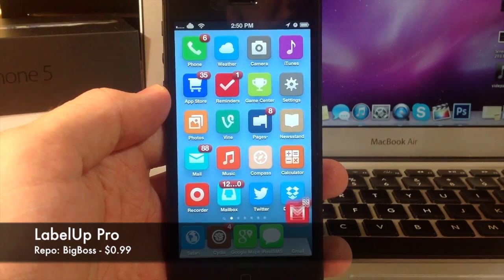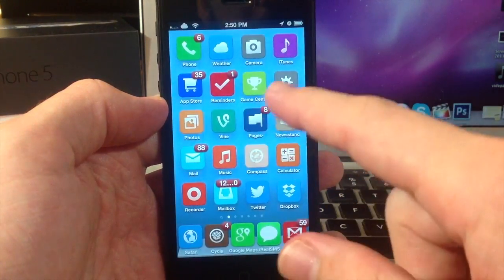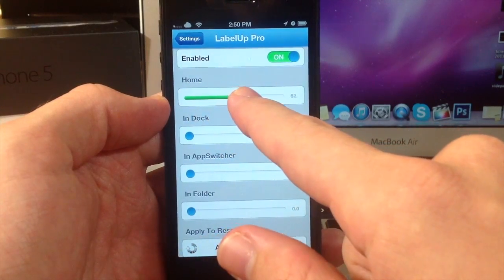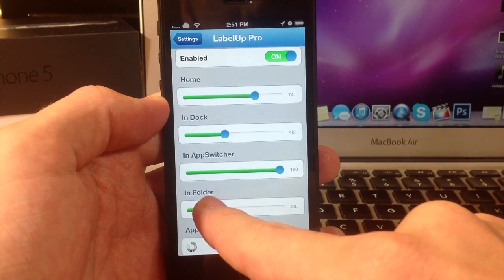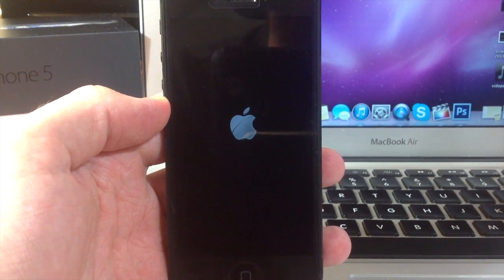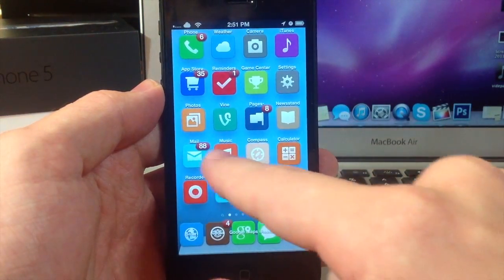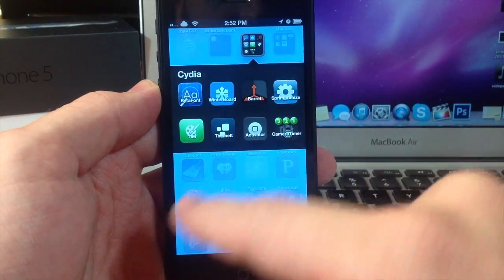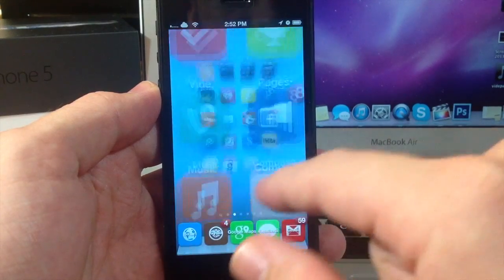LabelUp Pro - Cydia Tweak